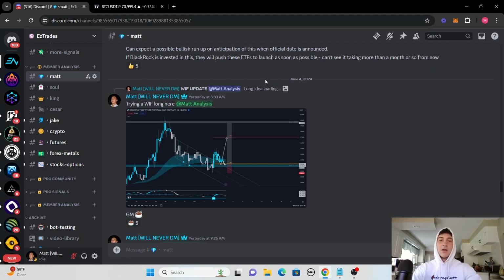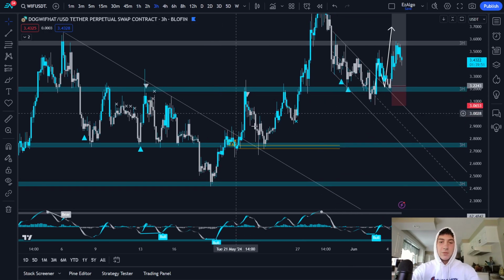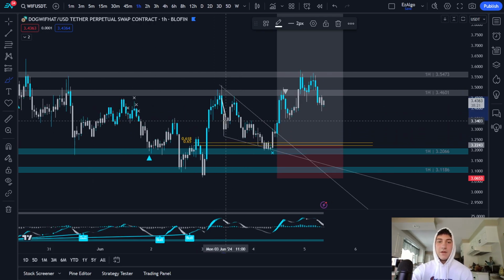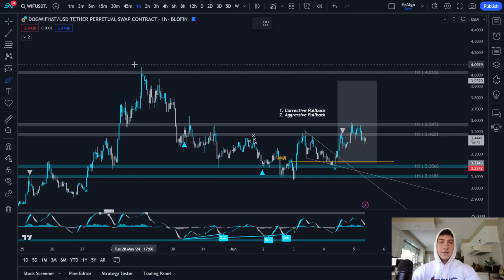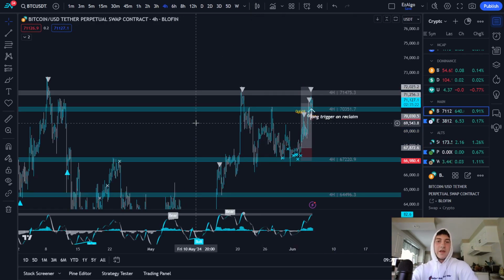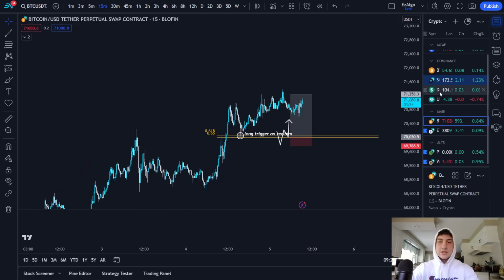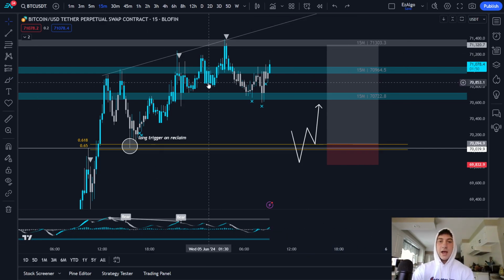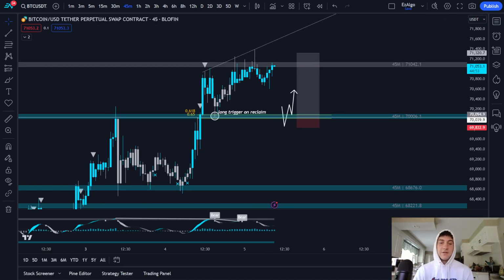06/05/2024 Market Analysis | BTC & Altcoins